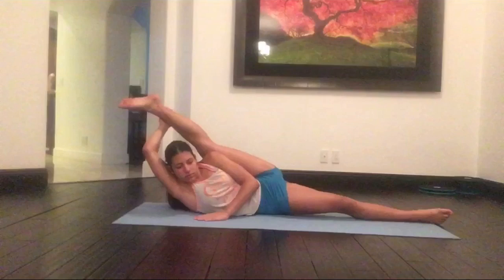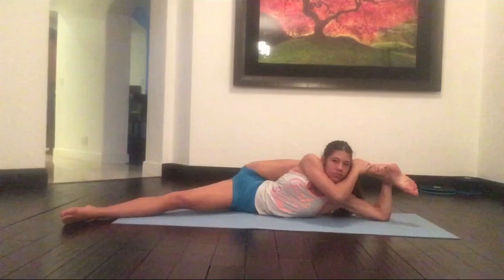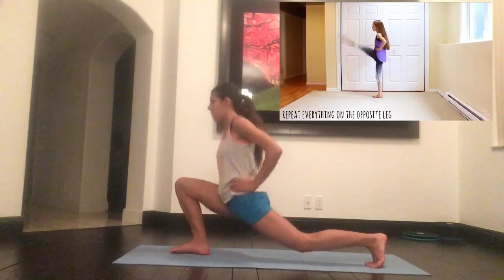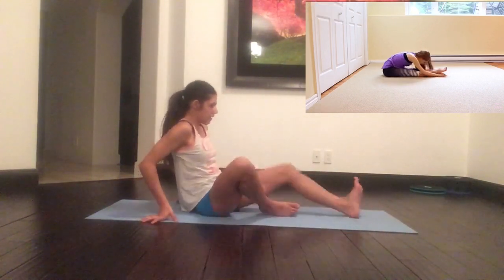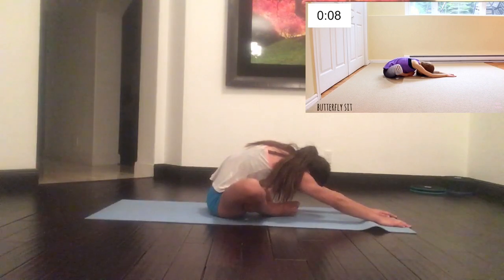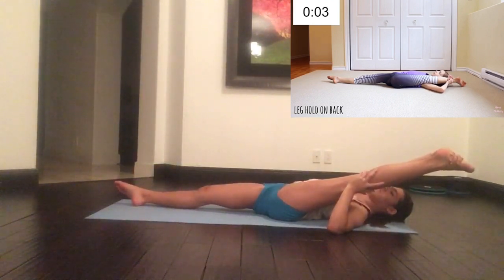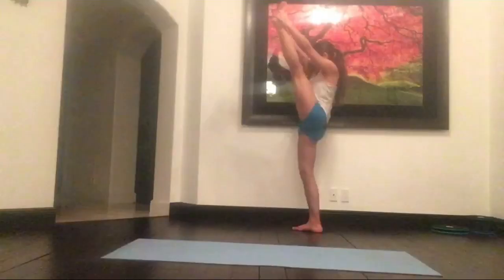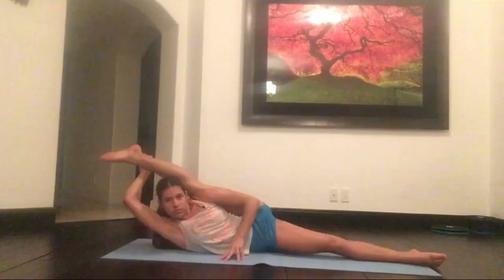Leg flexibility check 1